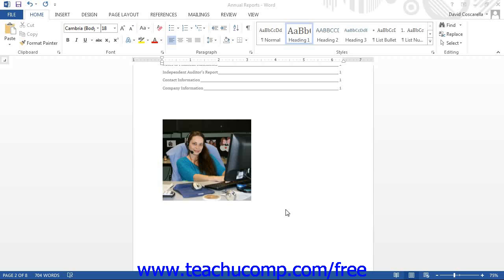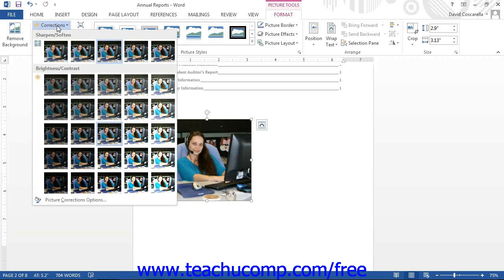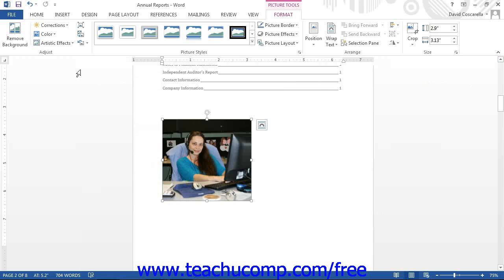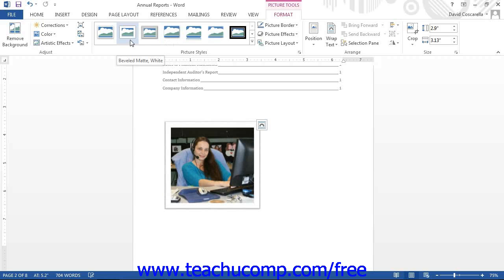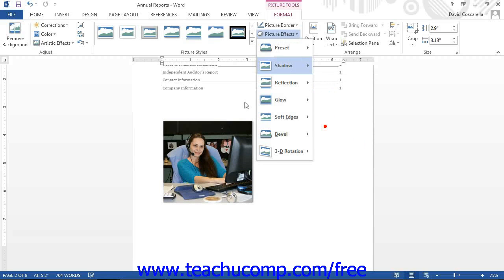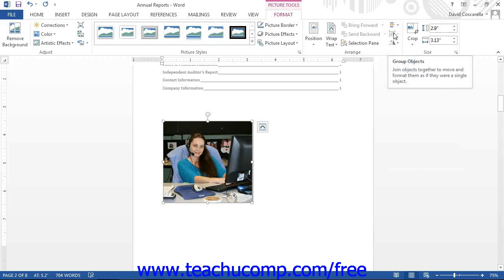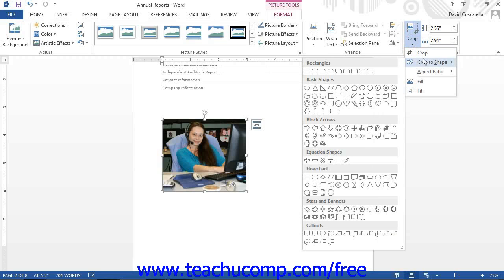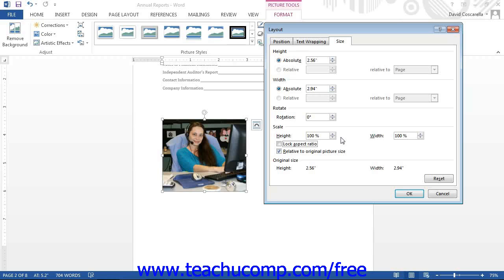Word 2013 Tutorial Using Picture Tools-2013-2010 Microsoft Training Lesson 12.4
Learn how to use picture tools in Microsoft Word - the most comprehensive Word tutorial available. Visit us today!